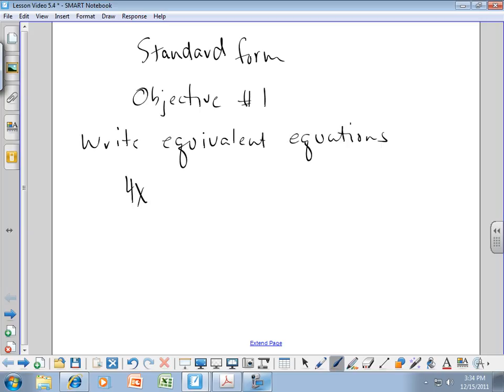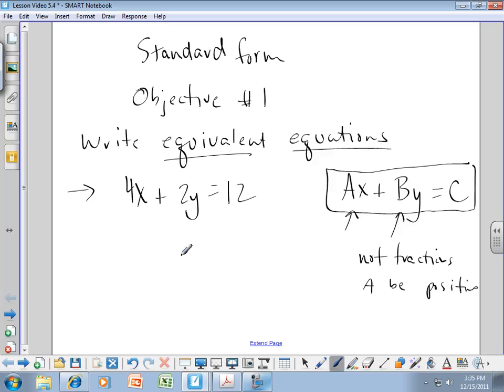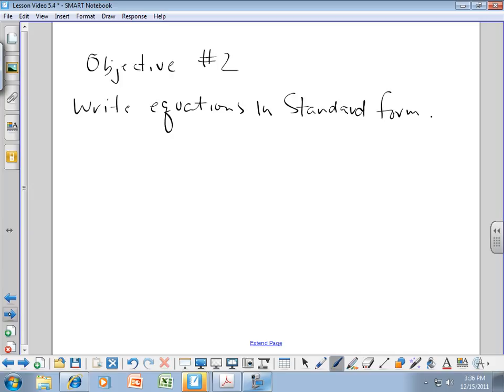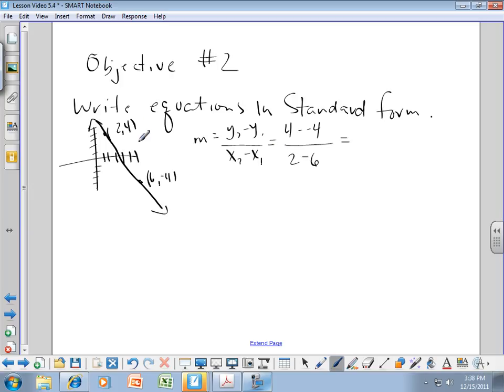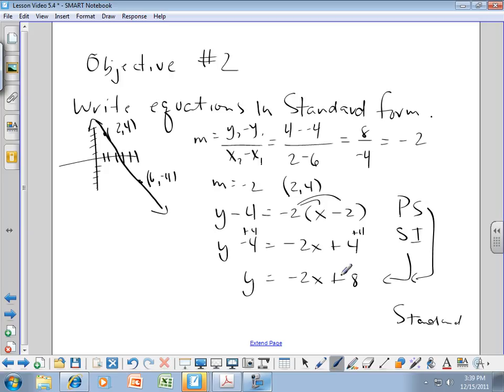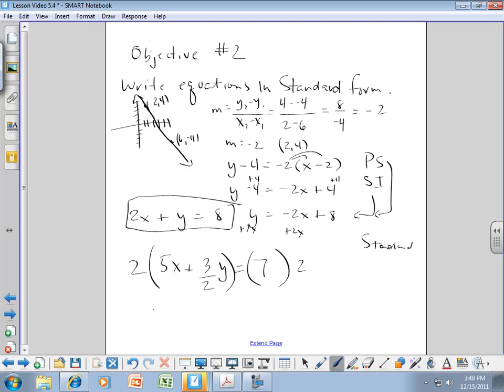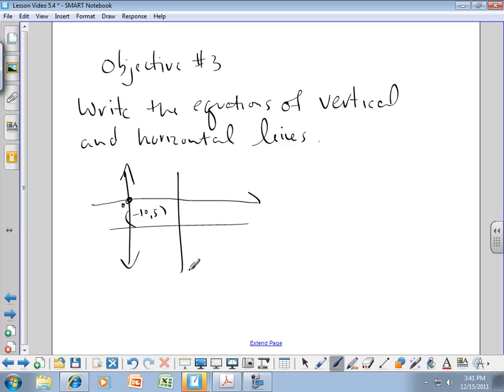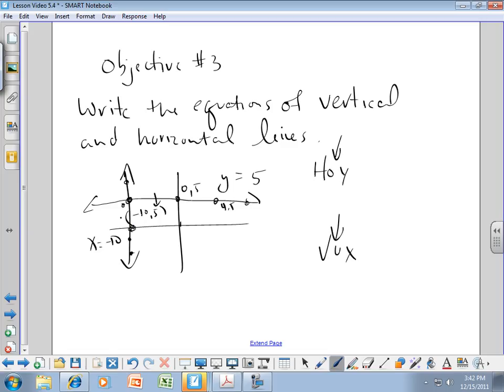Lesson Video 5 4